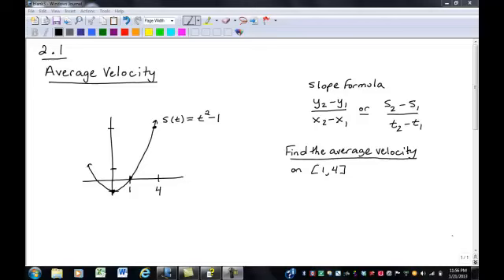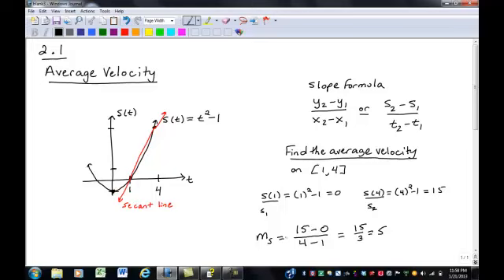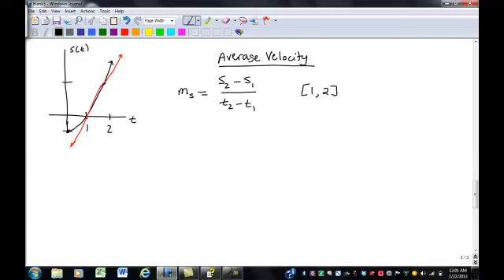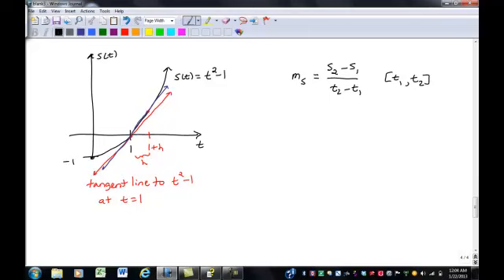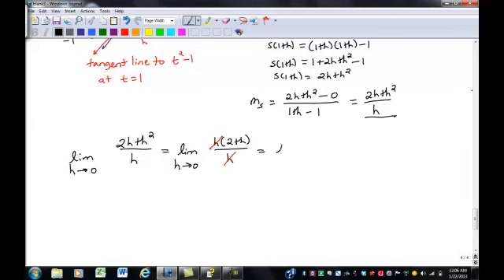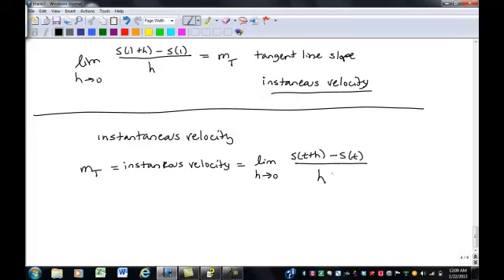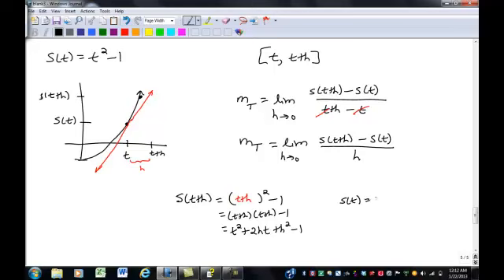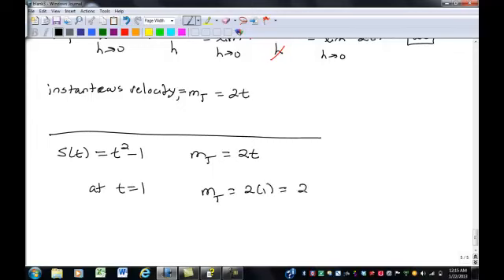2.1 avg velocity